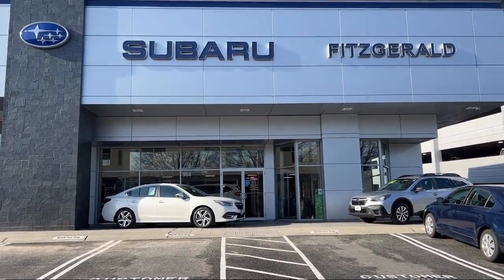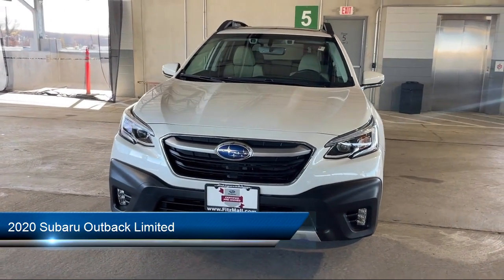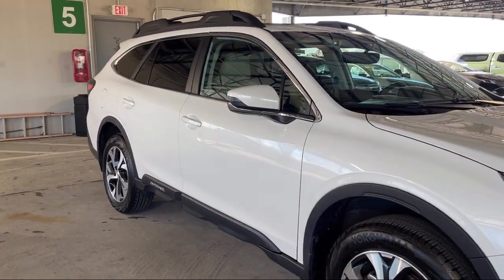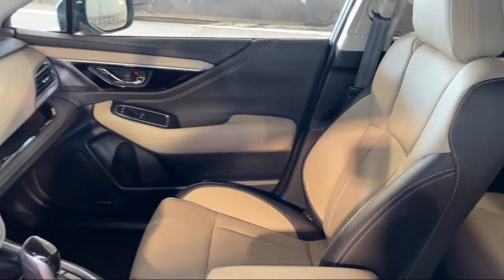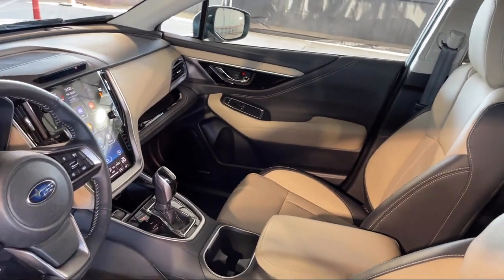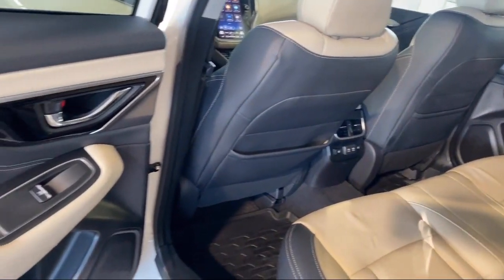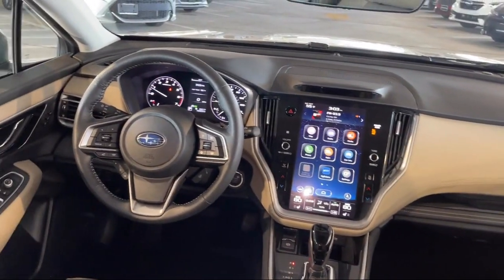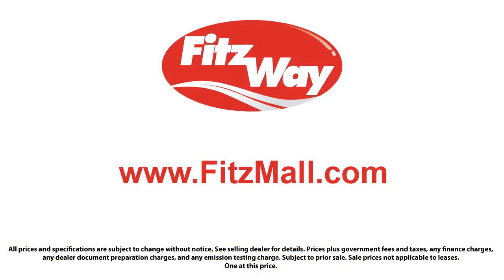2020 Subaru Outback Limited Gaithersburg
2020 Subaru Outback Limited - Stock Number: S127657A - VIN: 4S4BTANC1L3142011.